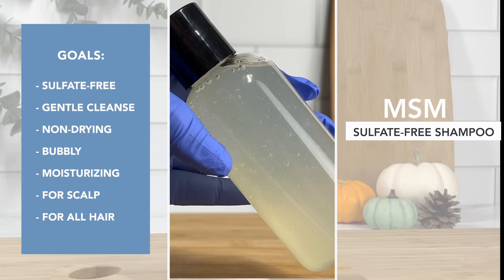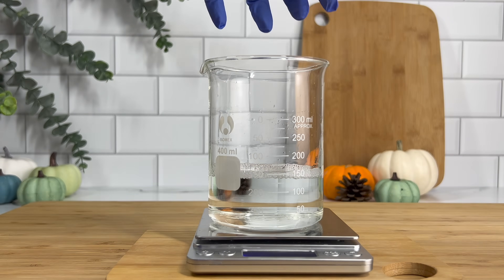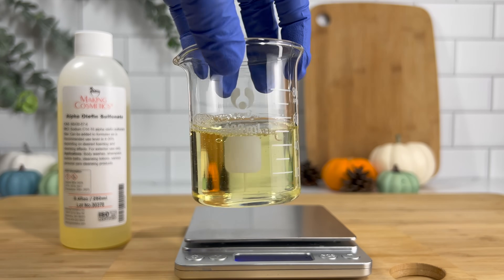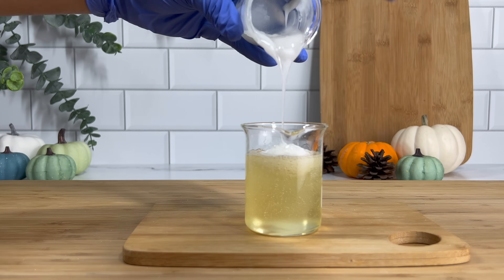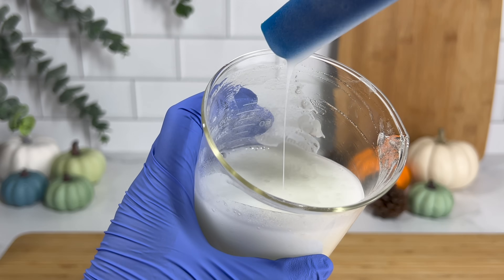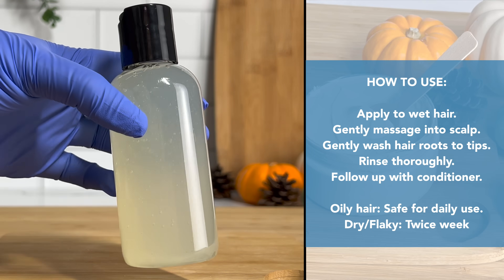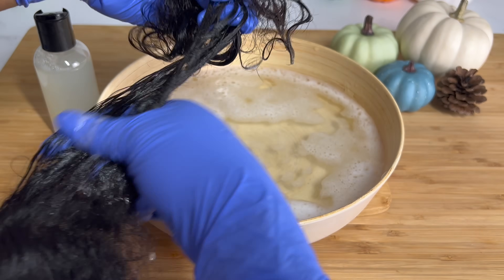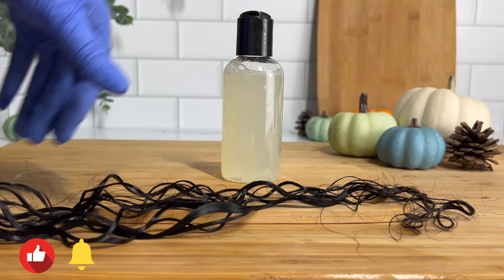MSM SULFATE-FREE SHAMPOO FOR HAIR GROWTH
Learn how to make Sulfate-Free Shampoo
→ Timestamps:
00:00​​  Intro
00:42  Goals for sulfate-free shampoo
01:50  Phase A: WATER PHASE
03:40  Phase B: SURFACTANT PHASE
05:05  Phase C: OIL PHASE
06:00  Combining Phases & Testing pH
09:35  How to use MSM Shampoo
11:40  Quick DEMO featuring my six month old wig 😅

MSM SULFATE-FREE SHAMPOO
  ➡️ FORMULA: Batch size: 250 g
  ✨ Surfactant Active Matter 10%

PHASE A:
   - 125 g | 50% Rose Hydrosol (diluent/ solvent/ fragrance)
   - 37.70 g | 15% MSM (methylsulfonylmethane) (solvent)
   - 0.75 g | 0.3% Liquid Germall Plus (preservative)
   - 0.50g | 0.2% Guar Hydroxypropyltrimonium Chloride (thickener)

 PHASE B:
   - 50 g | 20% Alpha Olefin Sulfonate (primary surfactant)
   - 17.50 g | 6% Cocamidopropyl Betaine (secondary surfactant)

PHASE C:
   - 15 g | 6% Peg-40 Hydrogenated Castor oil (emulsifier)
   - 3.75 g | 1.5% Fractionated Coconut oil (emollient)

   - q.s. Citric Acid (pH adjuster) Final pH should be 4.5 - 6

- Cocamidopropyl Betaine

- Fractionated Coconut oil

"A M A Z O N   L I N KS"
✨ Jar spatula
1. Immersion Blender
2. Small scale
3. Large scale
4. Glass Beakers
5. Glass Stirring rod
6. Glass prep bowls
7. 4 oz Clear plastic jars
8. Sauce pan/ Milk pan
9. 8 oz clear bottles
FAQ:

1. 🎵MUSIC

I am not licensed. I do this for fun and with my own research. Please take caution and do not hold any of my advice, words, images in place of a health care provider. Seek medical advice from your primary care doctor. I will not be held responsible for any information given or taken. I will always strive to deliver the safest and most accurate information that I am able to provide. Let's stay safe.